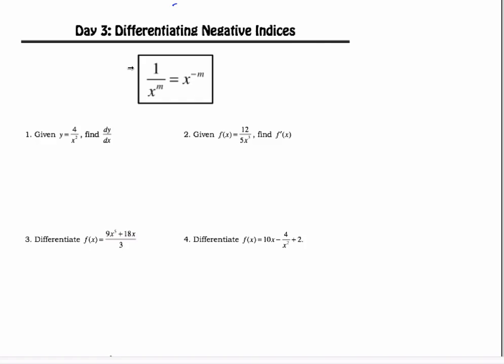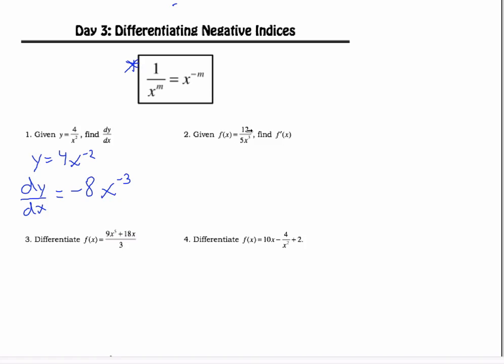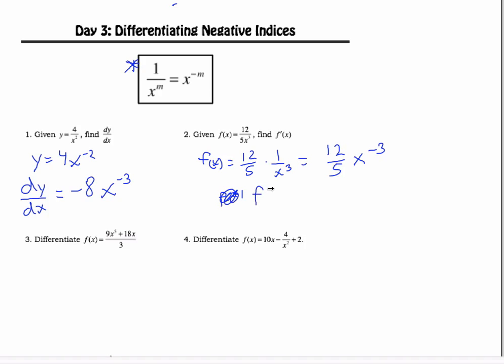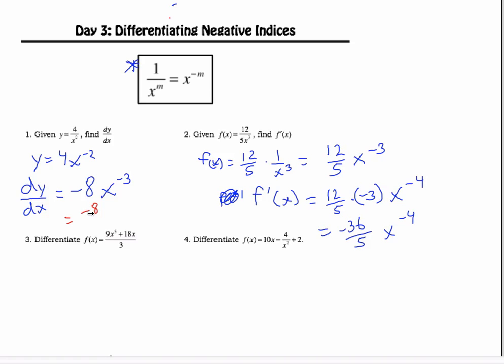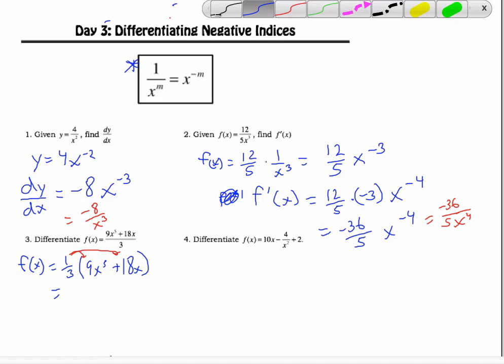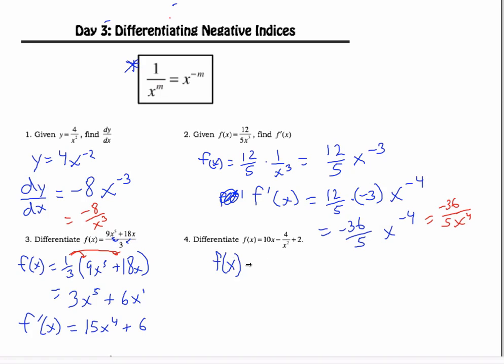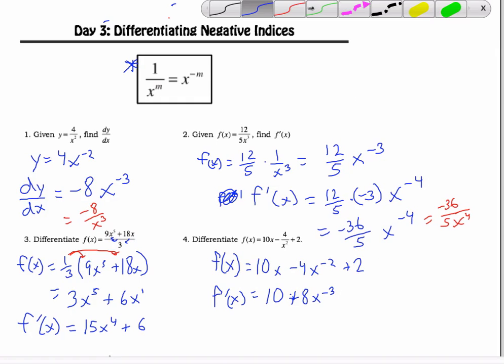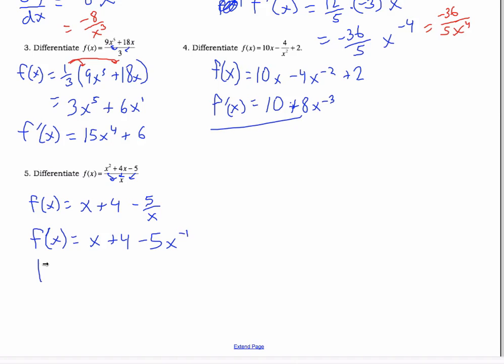Derivatives with Negative Exponents